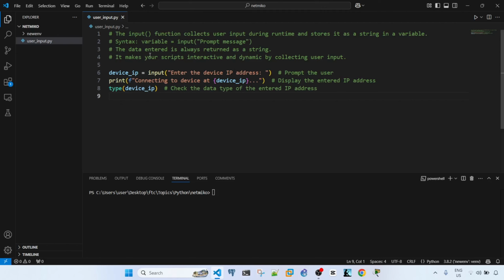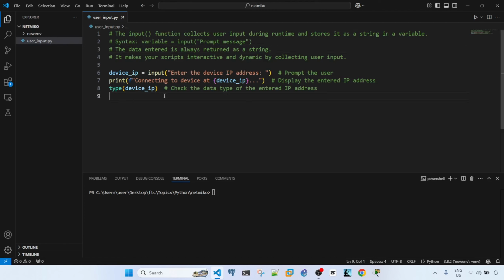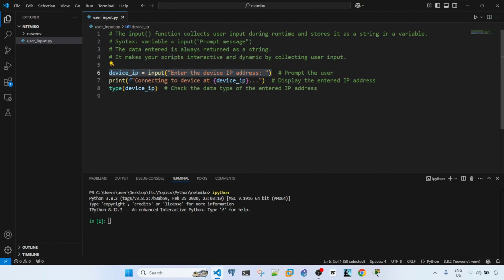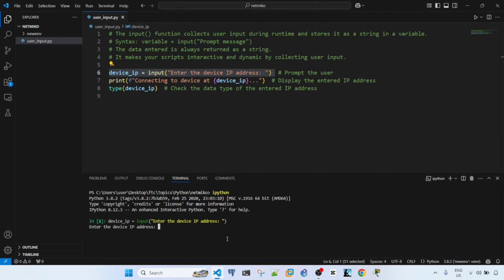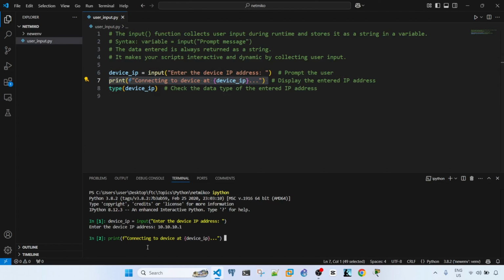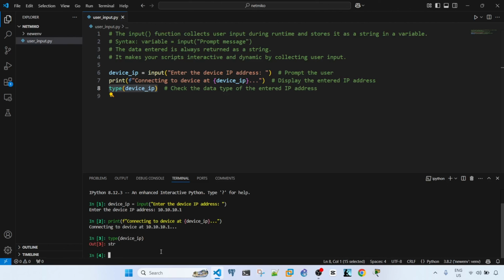Build Interactive Python Scripts with INPUT()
In this video, we will learn about the built-in input() function in Python. Below is the code I used in the video.

# The input() function collects user input during runtime and stores it as a string in a variable.
# Syntax: variable = input("Prompt message")
# The data entered is always returned as a string.
# It makes your scripts interactive and dynamic by collecting user input.

device_ip = input("Enter the device IP address: ")  # Prompt the user
print(f"Connecting to device at {device_ip}...")  # Display the entered IP address
type(device_ip)  # Check the data type of the entered IP address